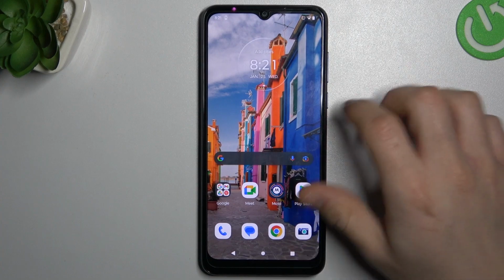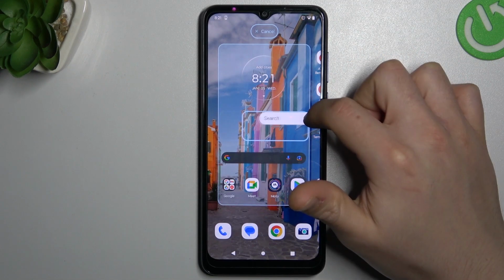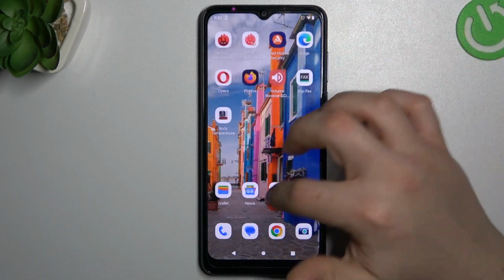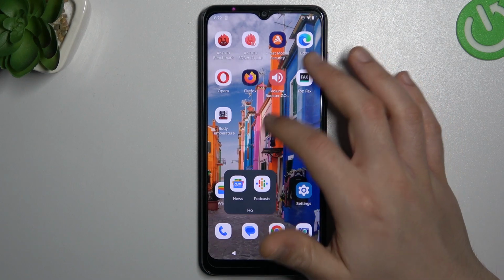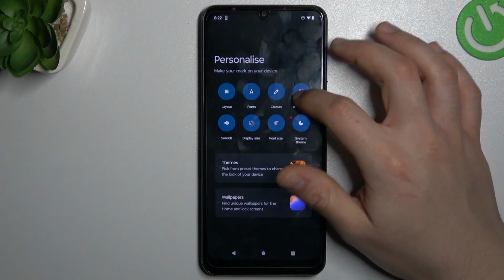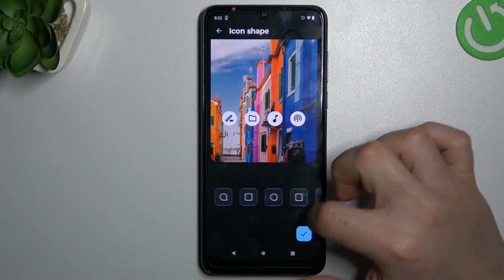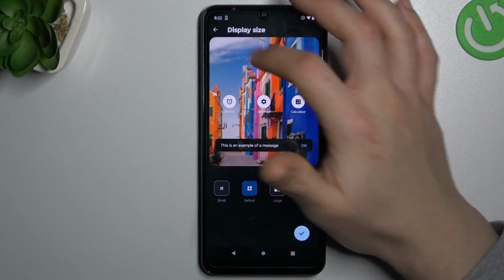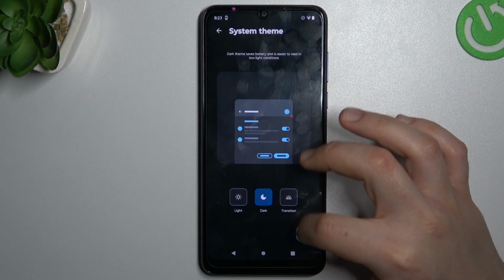How to Rearrange Home Screen on MOTOROLA Moto G Pure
Find out more info about MOTOROLA Moto G Pure:
Hi! Today we would like to show you how to rearrange home screen icons on MOTOROLA Moto G Pure. We will show you how to change the home screen layout, how to manage widgets, how to create a home screen folder and more. Visit our YouTube channel if you want to know more about MOTOROLA Moto G Pure.

How to rearrange home screen on MOTOROLA Moto G Pure? How to customize home screen on MOTOROLA Moto G Pure? How to create home screen folder on MOTOROLA Moto G Pure? How to rearrange icons on home screen in MOTOROLA Moto G Pure?